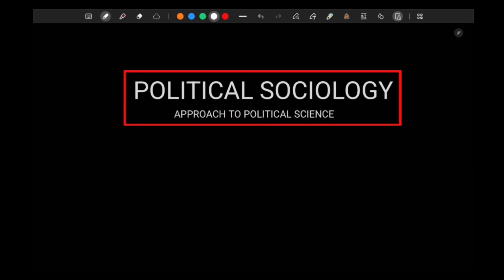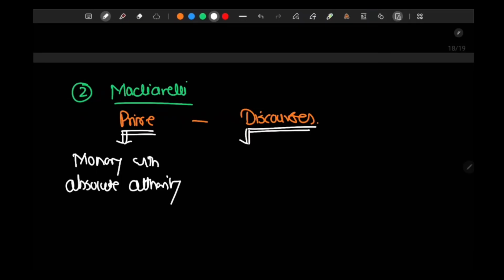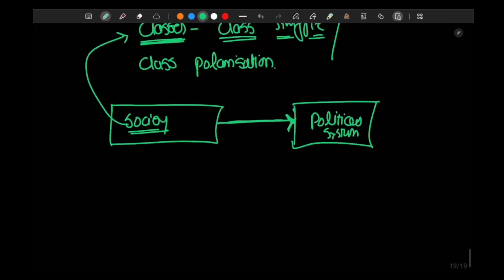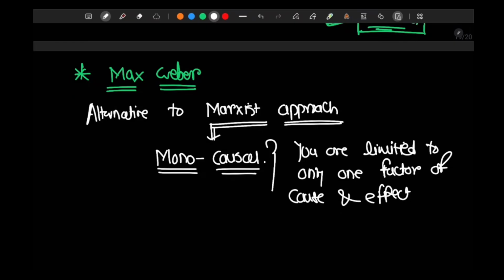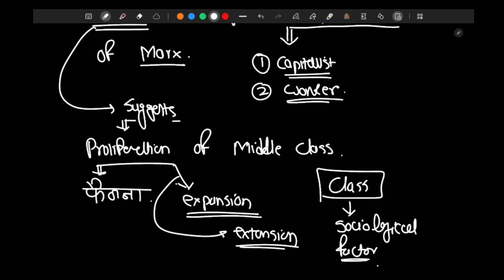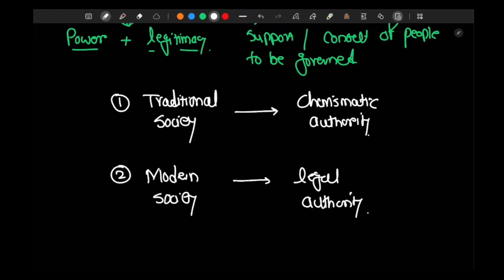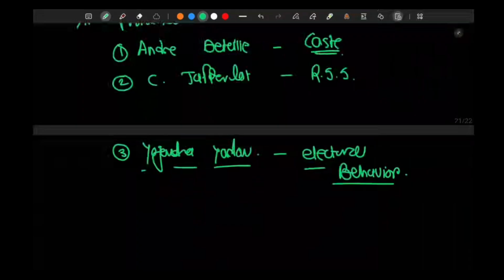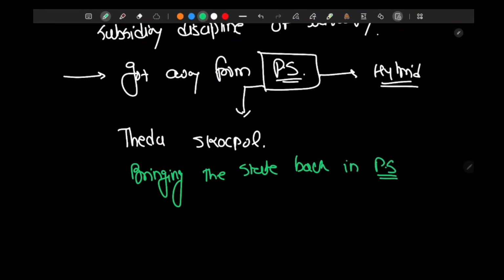From Class to Culture — Political Sociology Approach | UPSC PSIR Optional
This lecture explains the political‑sociology approach, which examines how social structures (class, caste, ethnicity), social movements, religion, civil society, and networks influence political outcomes across countries. It situates political behaviour within social contexts and shows how social cleavages shape party systems, policy choices, and regime stability. The video covers core concepts, methodological tools (survey analysis, ethnography, social network analysis), classic and contemporary examples, and UPSC/PSIR model answers to help you convert theory into high‑scoring essays and mains answers.